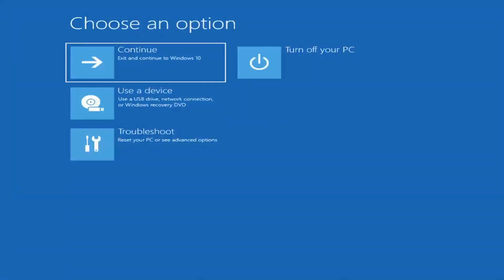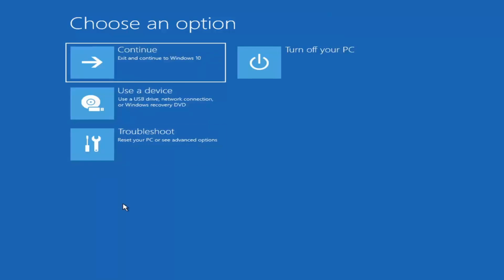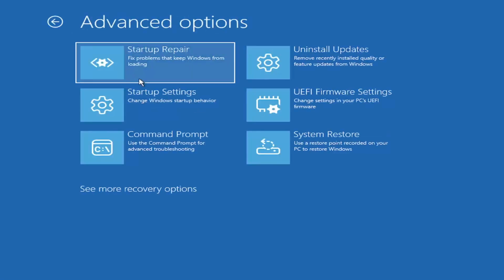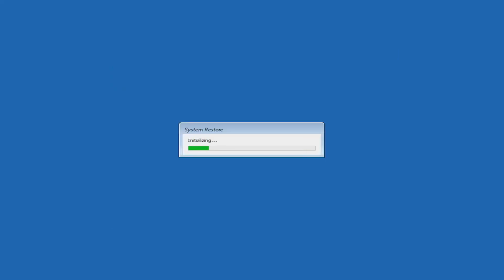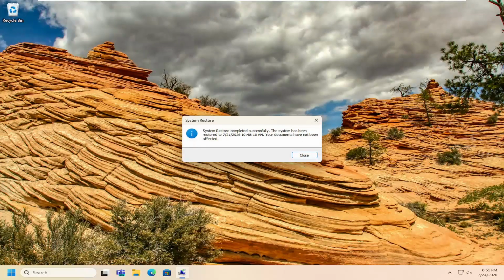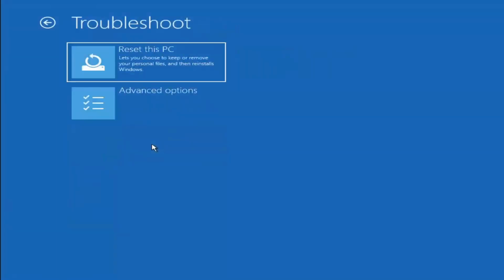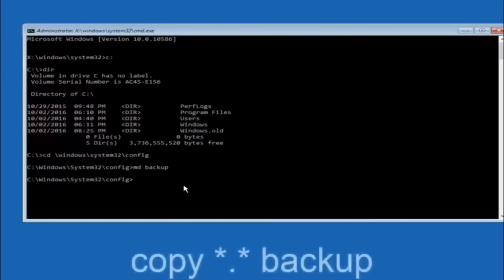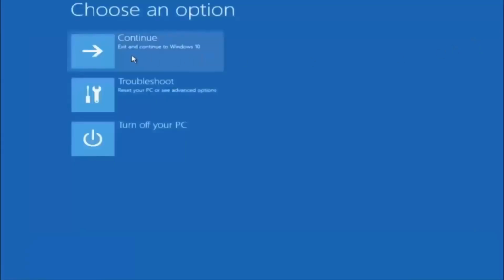How To Fix Blue Screen on MSI Summit E14 Flip Evo [Solution]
If your MSI Summit E14 Flip Evo laptop is displaying a blue screen, this video covers the topic by discussing common causes of Windows system errors and laptop performance issues. Blue screen problems can interrupt normal operation, cause unexpected restarts, or prevent Windows from loading correctly. This tutorial provides helpful information about the issue without describing the repair process in the description. It is a useful resource for users researching MSI Summit E14 Flip Evo blue screen troubleshooting, Windows errors, and startup concerns.

Issues addressed in this tutorial:
How To Fix Blue Screen on MSI Summit E14 Flip Evo

This tutorial focuses on blue screen problems affecting the MSI Summit E14 Flip Evo and explains the common symptoms and possible causes behind these Windows system errors. It discusses topics related to operating system instability, startup failures, unexpected crashes, and overall laptop performance without outlining the repair steps. Whether your MSI Summit E14 Flip Evo encounters repeated blue screen messages or Windows loading problems, this video provides valuable insight into the issue. The content is optimized for users searching for MSI Summit E14 Flip Evo blue screen troubleshooting, Windows startup errors, and system stability information.